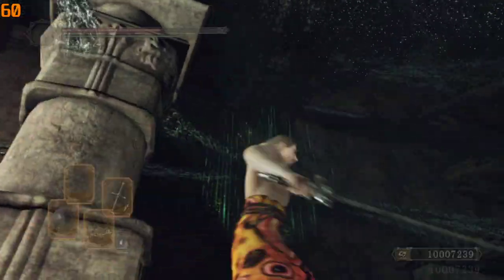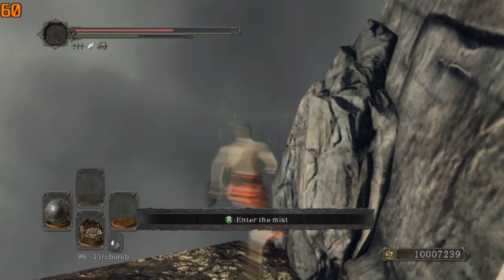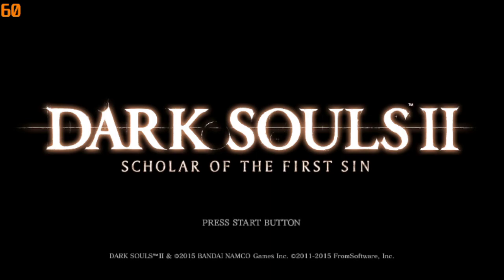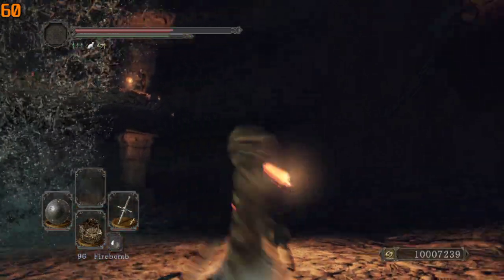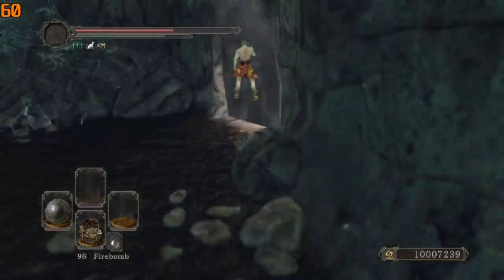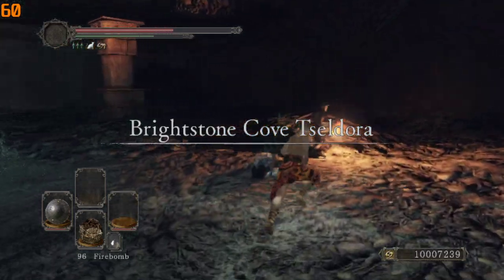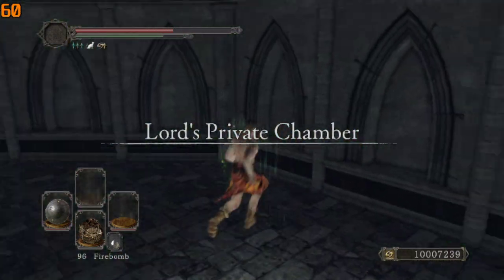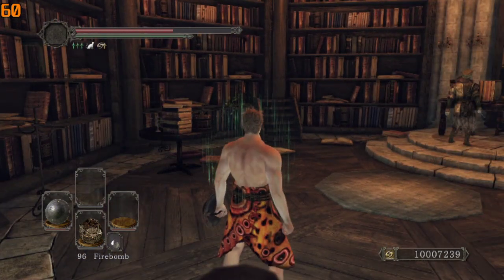freja skip tutorial 60end 3 successes back to back